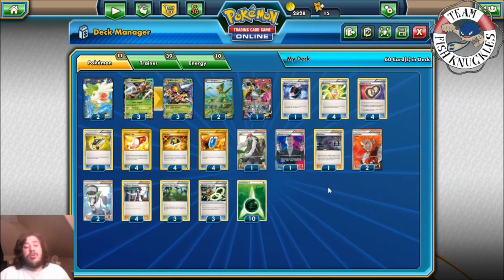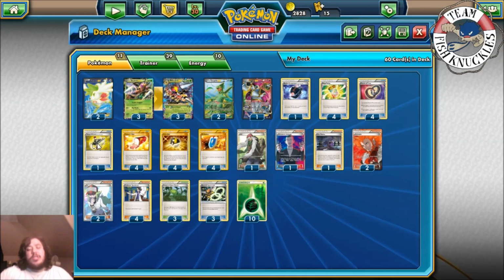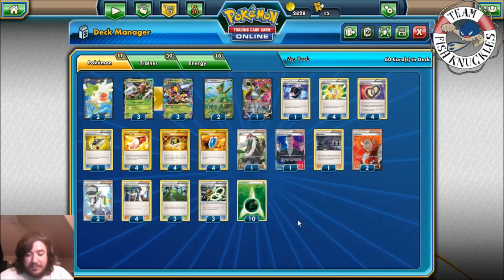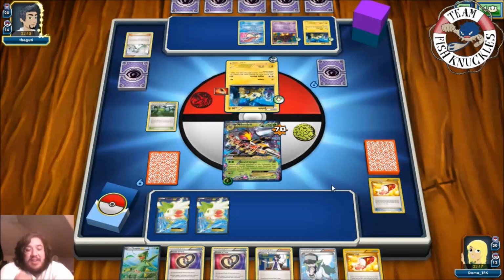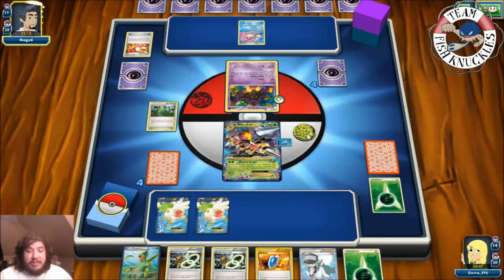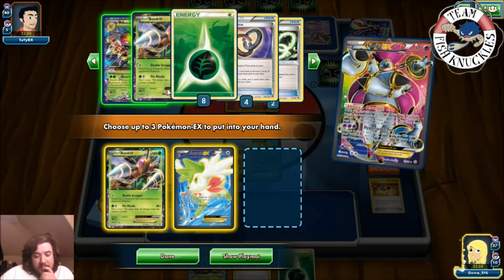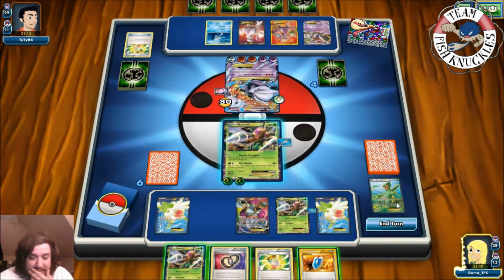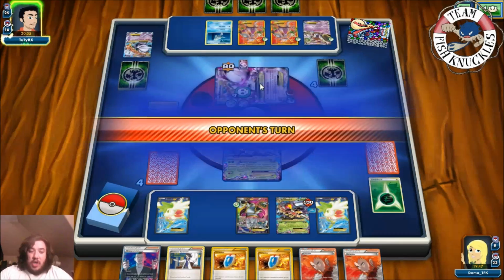Rogue Tuesday #67 Mega Beedrill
Pokémon - 11

2 Shaymin-EX ROS 106
3 Beedrill-EX PR-XY XY157
3 M Beedrill-EX PR-XY XY158
2 Sceptile-EX AOR 84
1 Hoopa-EX AOR 89

4 Puzzle of Time BKP 109
4 Ultra Ball PLF 122
4 Mega Turbo ROS 86
1 Giovanni's Scheme BKT 162
1 Hex Maniac AOR 75
1 AZ PHF 117
1 Target Whistle Team Flare Gear PHF 106
3 Beedrill Spirit Link PR-XY XY159
1 Battle Compressor Team Flare Gear PHF 92
3 Forest of Giant Plants AOR 74
4 Professor Sycamore PHF 101
4 VS Seeker ROS 110
2 N NVI 101
2 Lysandre FLF 104
4 Trainers' Mail AOR 100

Energy - 10

10 Grass Energy CL 88